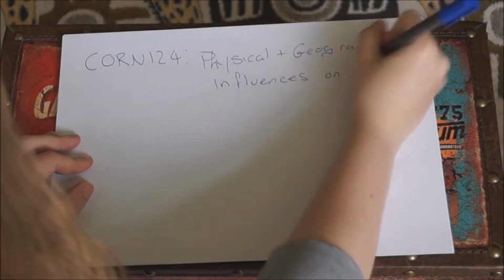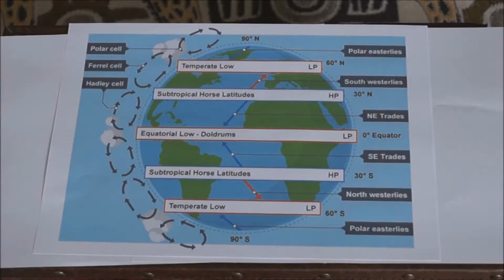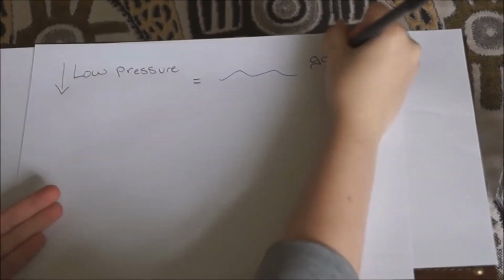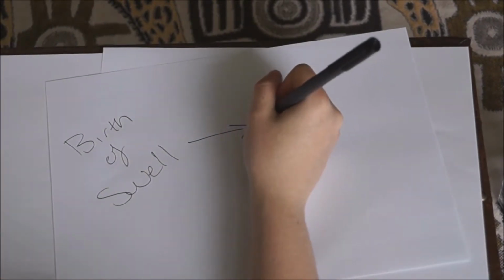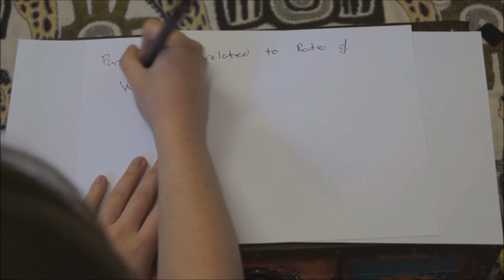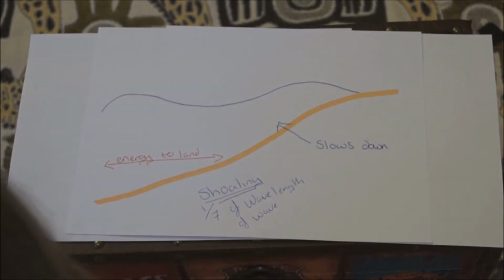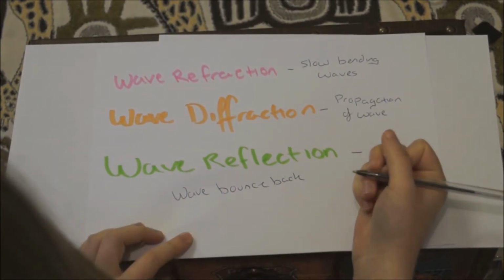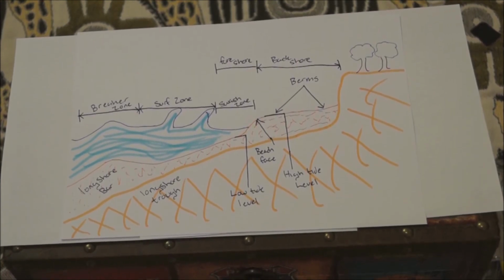The Endless Year: Surf Science Oceanography Assignment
CORN124 Physical & Geographical Influences on Surfing
The Endless Year Oceanography Assignment.
This is a part of my Surf Science & Technology course.